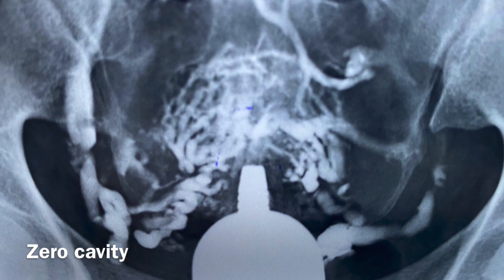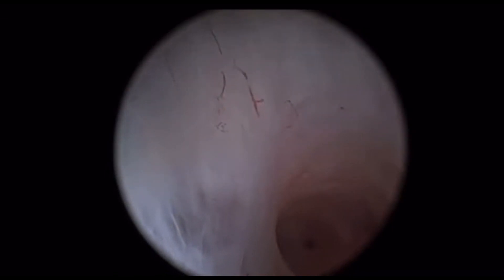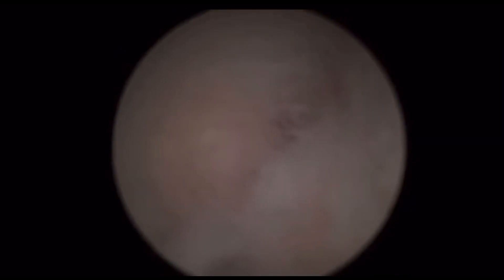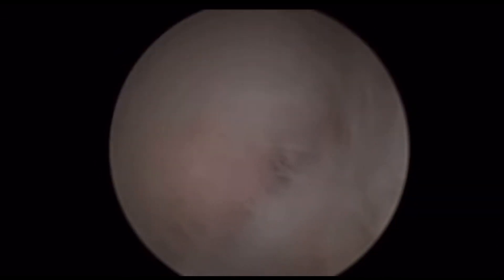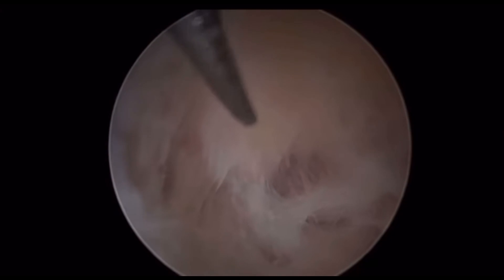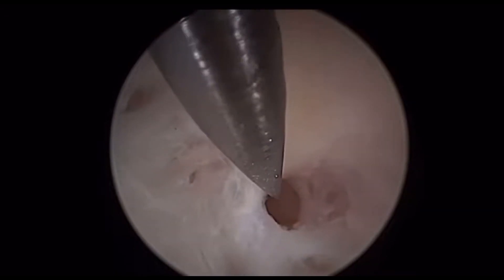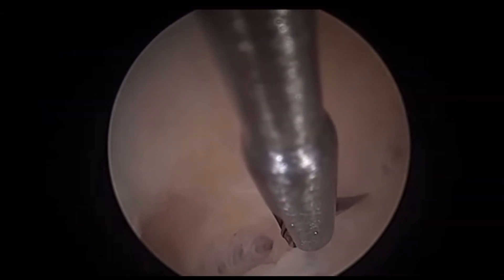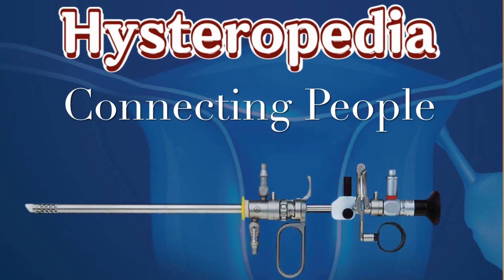Asherman Hydrodissection Total reconstruction by Osama Shawki